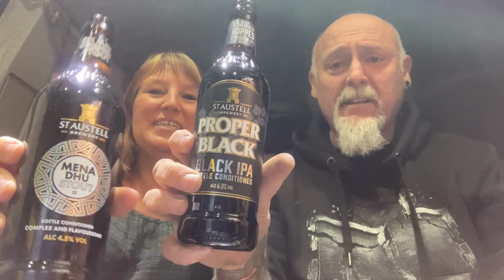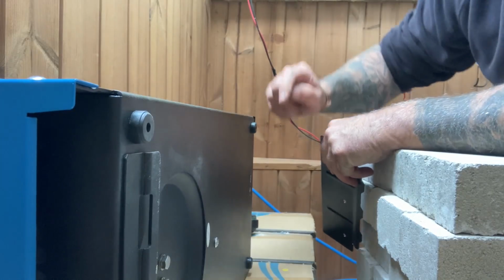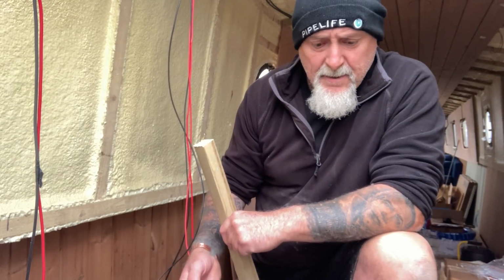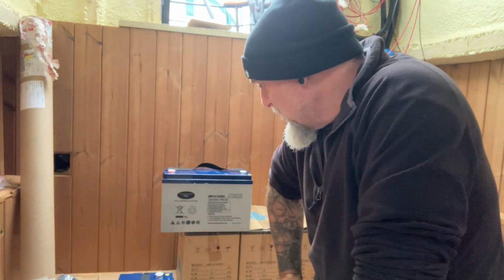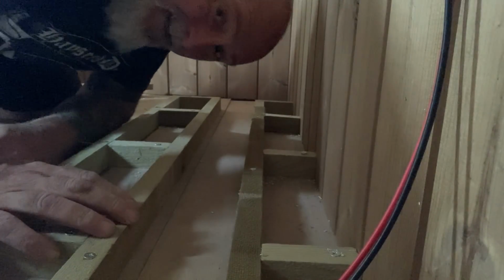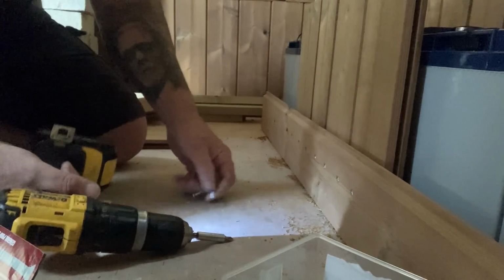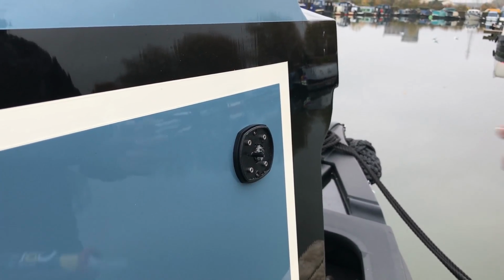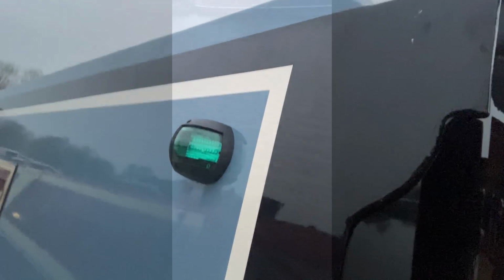Building Our Narrowboat #20 - Boxing Clever?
Over engineered battery box, Navigation lights and costings updates.
So much to do, and so much to think about.